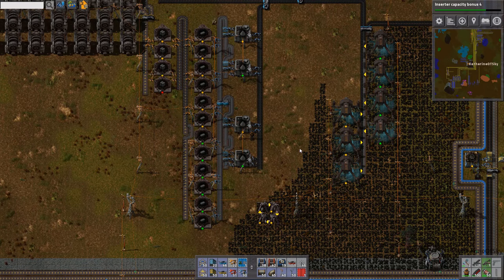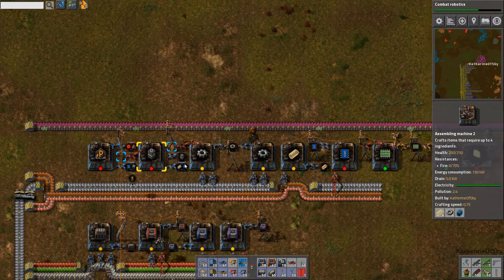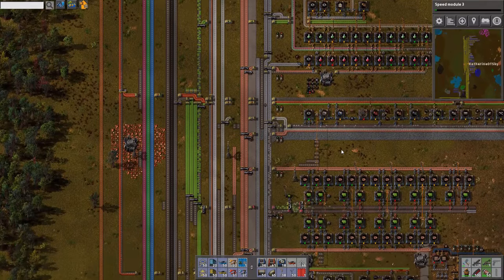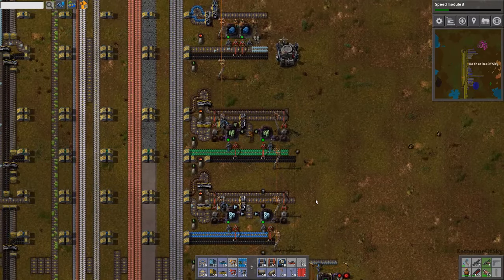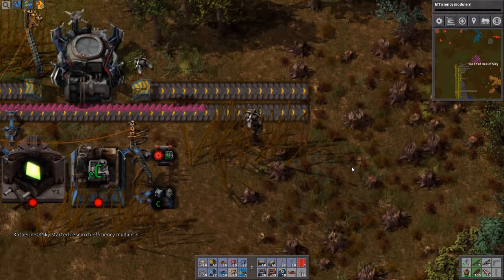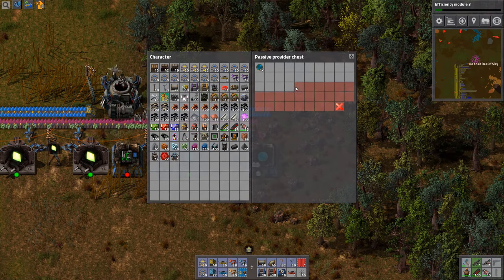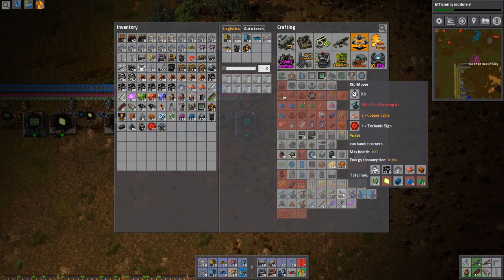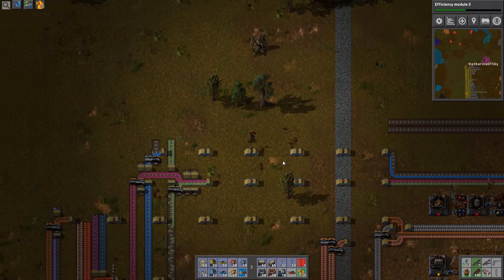Factorio: Yuoki Mod Experiment Ep 24: More and More Components - Let's Play, Gameplay 0.14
This time around, I tackle the Yuoki Industries mod, discovering how it can improve our Factorio experience.  I've also installed a few other quality-of-life mods.

Mod List:
Upgrade Planner
FARL
AutoDeconstruct
Bottleneck
ModuleInserter
More Light
EvenMoreLight
Foreman
Yuoki
autofill
long-reach
yi_engines
yi_pfw
yi_railway
z_yira_UP
z_yira_american
z_yira_yuokirails

Factorio, developed by Wube, is a game in which you build and maintain factories. You will be mining resources, researching technologies, building infrastructure, automating production and fighting enemies. In the beginning you will find yourself chopping trees, mining ores and crafting mechanical arms and transport belts by hand, but in short time you can become an industrial powerhouse, with huge solar fields, oil refining and cracking, manufacture and deployment of construction and logistic robots, all for your resource needs. However this heavy exploitation of the planet's resources does not sit nicely with the locals, so you will have to be prepared to defend yourself and your machine empire.